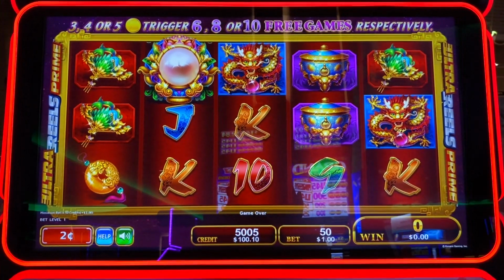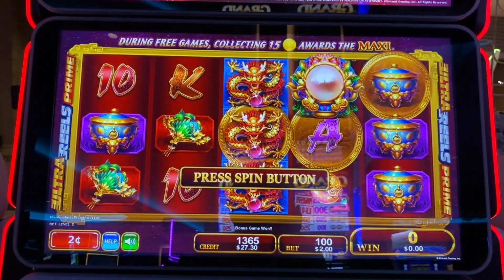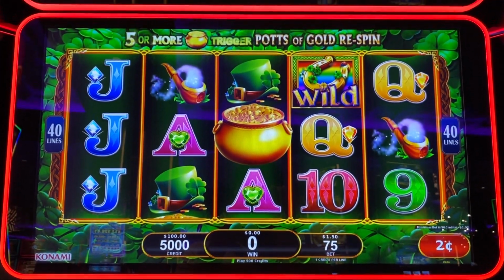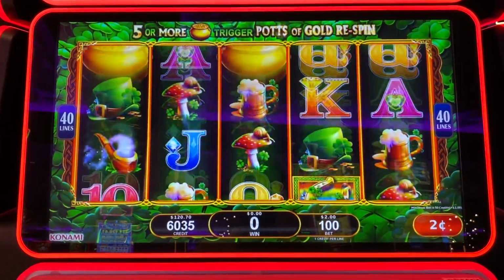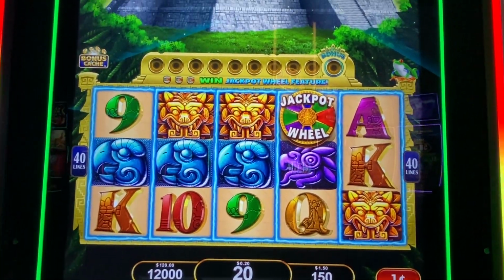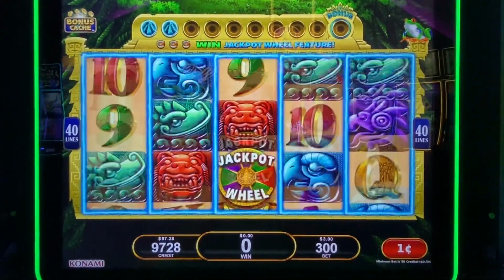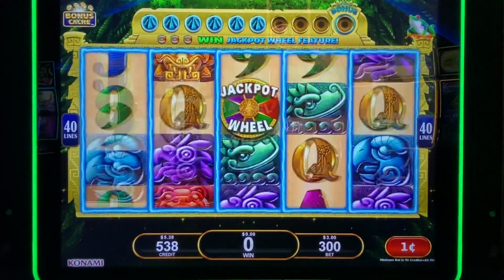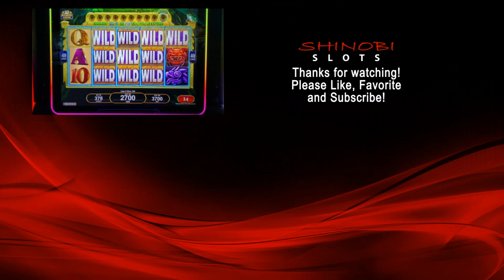New Konami Slot Action - More Coins, Patrick O' Potts of Gold and Guardians of the Aztec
Live Play and features in new Konami Slots.  More Coins is similar to Aristocrat's Dream Time slot.  At least 3 scattered bonus symbols trigger free games.  During free games, you try to collect coin symbols.  At the end of the bonus, the total win in the bonus is multiplied by the number of coins collected.  Patrick Potts O' Gold is a simple game with a hold and spin feature, sort of.  You don't get the usual 3 spins when landing a prize.  Actually, I quickly found it boring.  Finally, there is Guardians of the Aztec.  This is a game where you collect symbols to trigger the bonus.  It's a picking feature where you can trigger free games, a credit prize, or a Wild feature.  It's a Strike Zone game where you can activate one or more reels.  The more reels active, the more symbols you can collect for the bonus.  You can buy a bonus too when there are a few symbols left to trigger.  I didn't get free games this time, but I might try again.  Taken at Yaamava casino at San Manuel in Highland, CA.